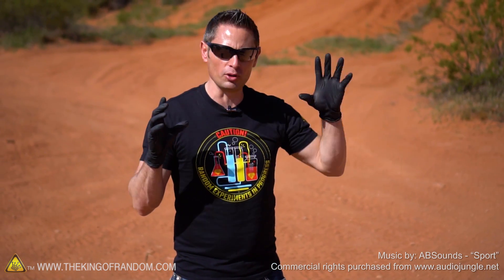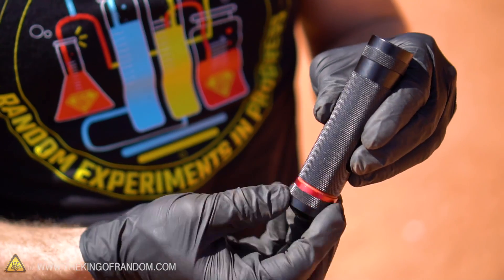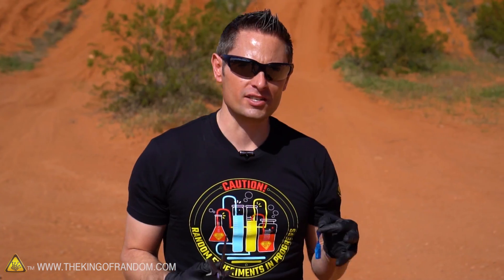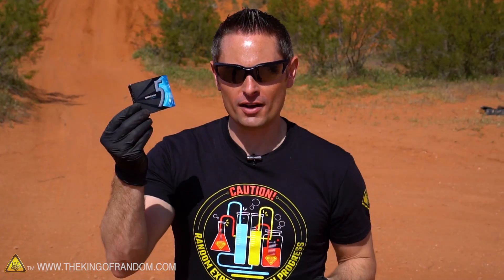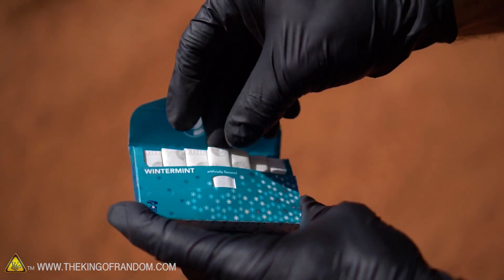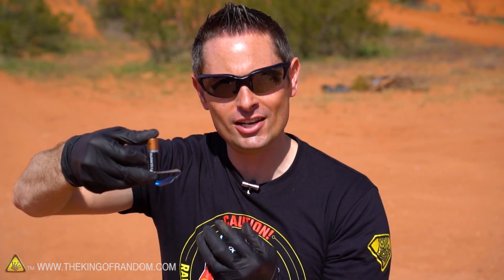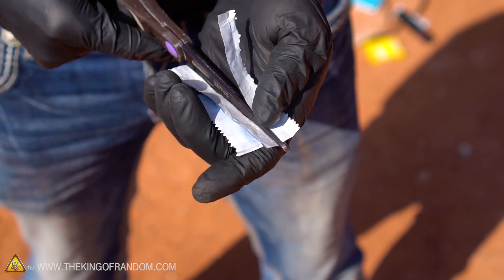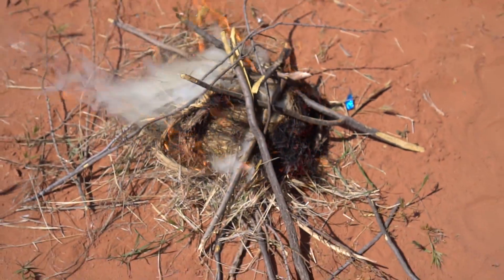Gum Wrapper Fire Starter | How To Start Fire With Battery And Gum Wrapper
Interested in how to start a fire with a gum wrapper? Using a battery and a gum wrapper can create an awesome and effective DIY survival style fire starters. TKOR shows you EVERYTHING you need to know how to make a homemade fire starter. Putting together a DIY firestarter can be difficult! But it doesn’t have to be. Creating a fire from a battery is actually quite simple!

Grant Thompson explores the battery firestarter basics: type of gum wrapper, the right battery, the physics...all of it! TKOR also tested the different DIY fire starter styles and which design delivers the best results! Not all survival gear is created equally! King Of Random has the tips, tricks and fire secrets to creating the best firestarter from batteries! This was one of the most practical DIY wilderness survival projects TKOR has attempted!

Making a homemade fire starter from a battery is worth it! And who knows? It could save your life. This fire starting project is as easy as it looks, but ONLY if you avoid the mistakes and follow the instructions we highlight in the video. This is perfect for those wanting to know how to make fire starters, start fire with a gum wrapper, how to start fire, gum wrapper test, gum wrapper hack, battery and gum wrapper hack, how to start a fire with a battery, how to make fire, how to make a lighter, and many more.

If you want to try something new and creative or just a simple weekend project such as: creating a survival firestarter, wilderness skill tips, hiking gear, camping gear, wilderness survival hacks, camping life hacks...watch the video to learn more.

In celebration of 10M views on QC#56, let's start a fire in the desert. Haha

Juicy Fruit Gum
Orbit Gum
5 Gum
AA Batteries